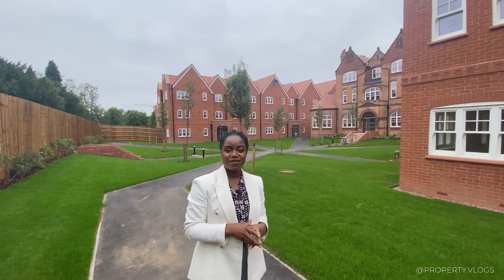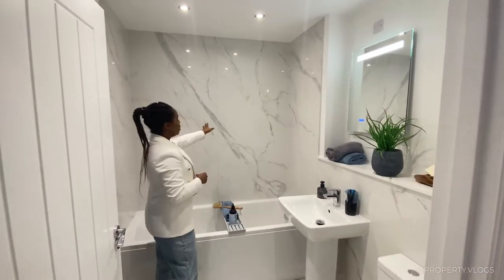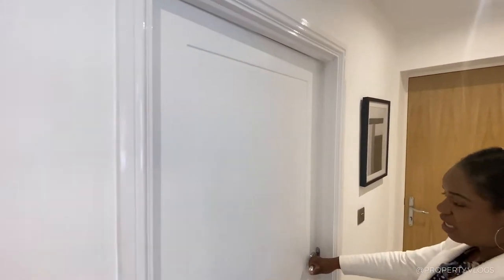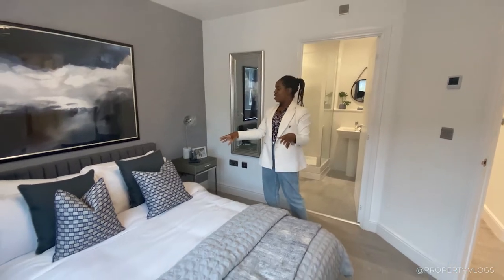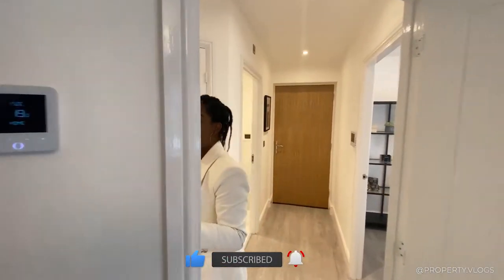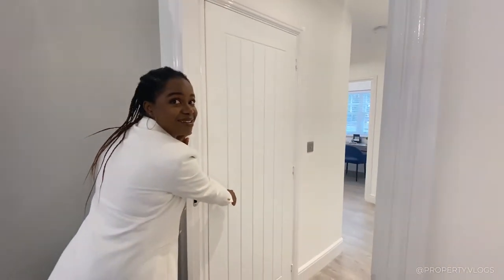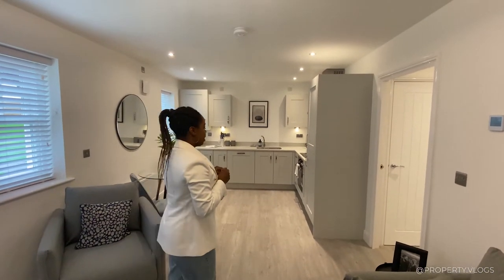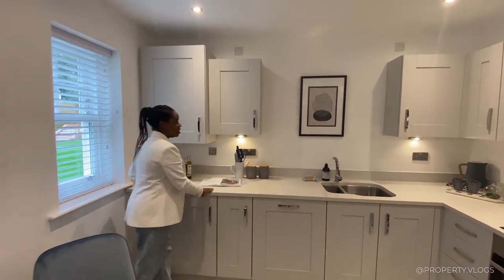Touring a LOVELY 1 Bed New Build Apartment for £188,000 | FULL Property Tour| UK persimmon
Join us as we take a full tour of The Apartments at Ellis Court. The Show Apartment has a stunning look with a modern open plan kitchen/diner,  a good-sized bedroom with en suite, family bathroom, separate study and storage cupboard and three good-sized bedrooms.

Are you interested in working with us or would you like your property to be featured on this channel?

Property Details: 1 Bedroom 2 Bath , Approx.500 sq ft interior space open plan kitchen/dining/family space, Integrated appliances

Property Description: This stunning apartments are ideal for modern living  - There's a bright open plan kitchen/living/dining area, a good-sized bedroom with en suite, family bathroom, separate study and storage cupboard

Property features
Open plan kitchen/living/dining area
En suite to the bedroom
Separate study
Rich in history
Communal gardens